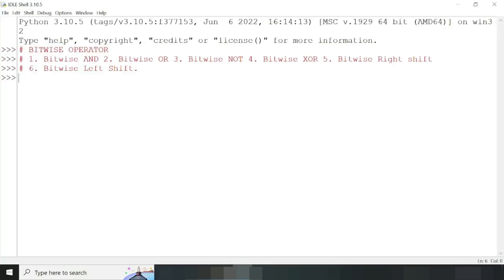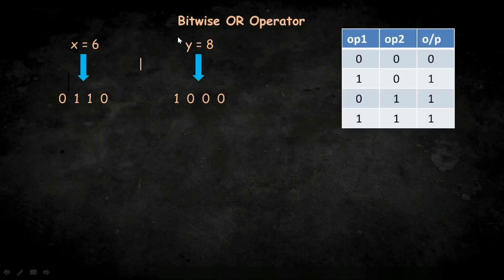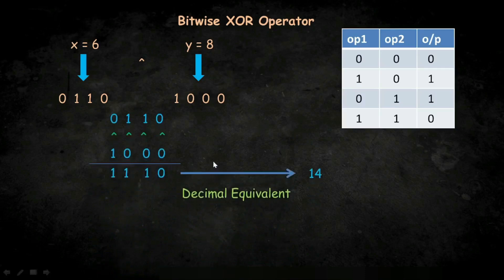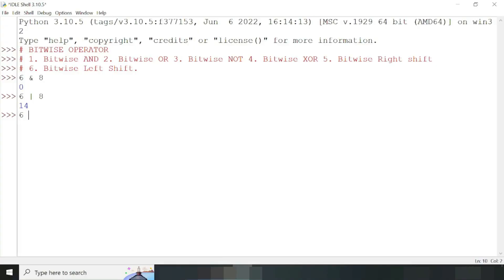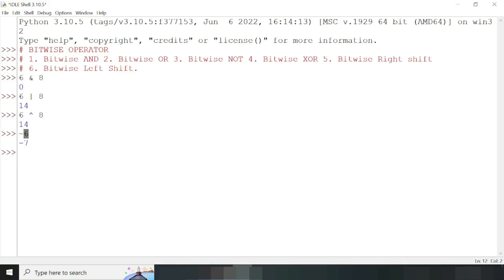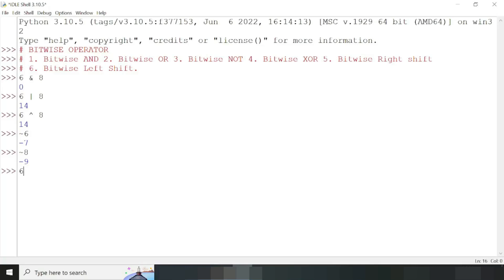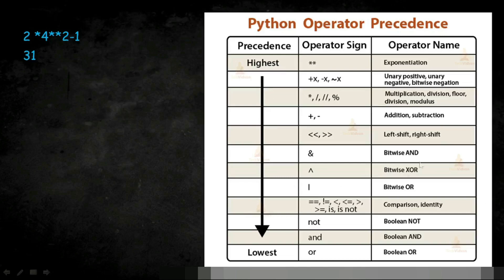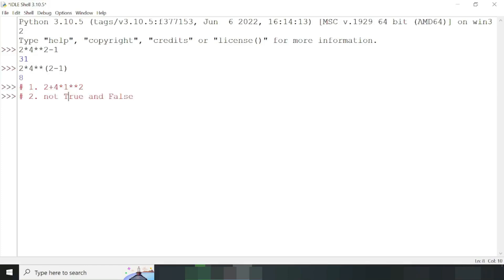Operators in Python | Bitwise Operator | Part-6 | Python Programming | Lecture-25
In this video, I'm going to show you how to use the python operators. We're going to see how they work and how they differ from each other and we will discuss about BITWISE operators in a great details.
Topics Covered:
1.  Bitwise Operator
2.  Bitwise AND operator
3.  Bitwise OR operator
4.  Bitwise NOT operator
5.  Bitwise XOR operator
6.  Bitwise RIGHT SHIFT operator
7.  Bitwise LEFT SHIFT operator

Bitwise Operator
Bitwise AND operator
Bitwise OR operator
Bitwise NOT operator
Bitwise XOR operator
Bitwise RIGHT SHIFT operator
Bitwise LEFT SHIFT operator
Python for beginners
python tutorial
learn python step by step
python 3.0
Learn python from basic to advanced
Python for django
python for all